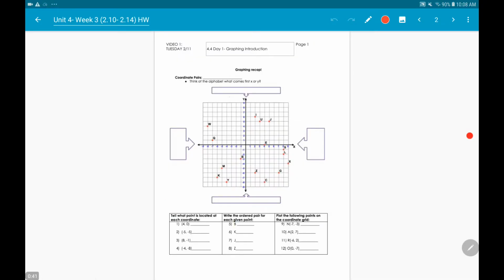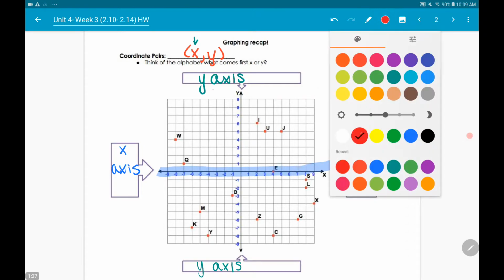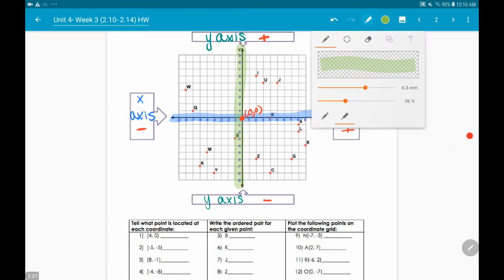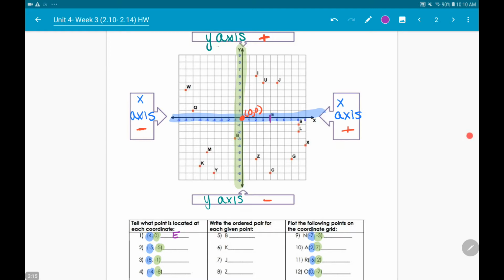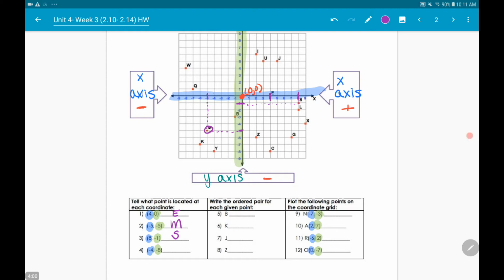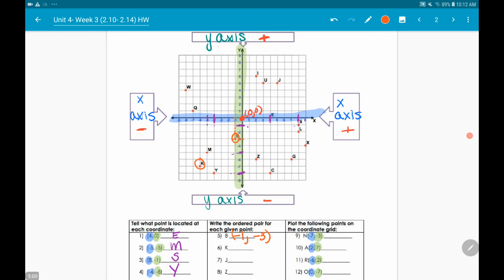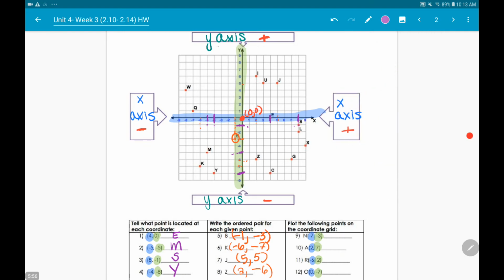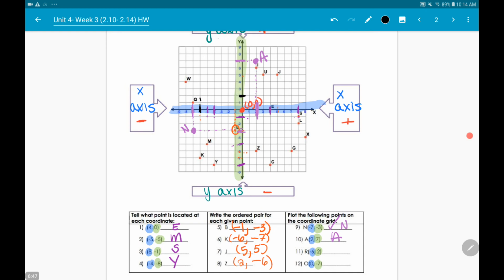4.4 day 1- Graphing introduction